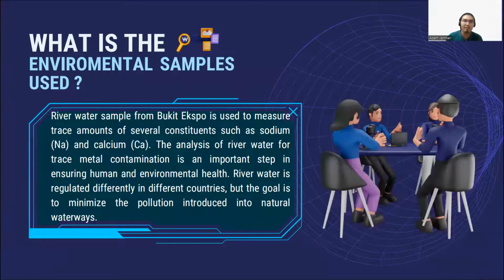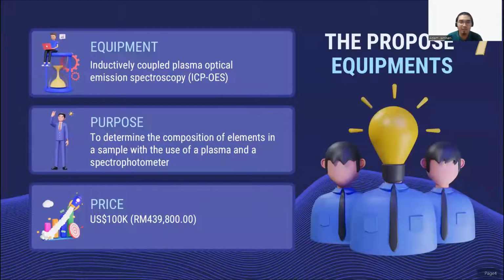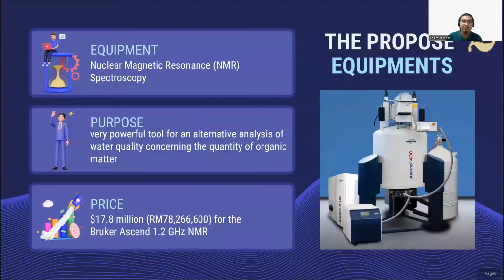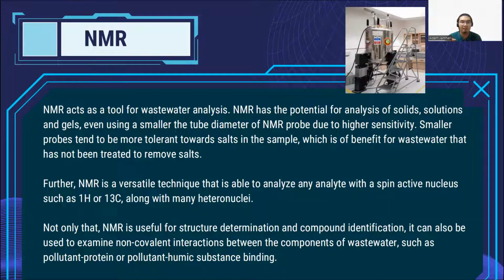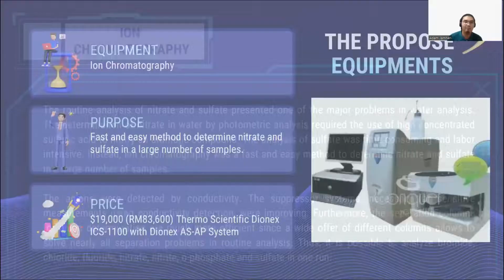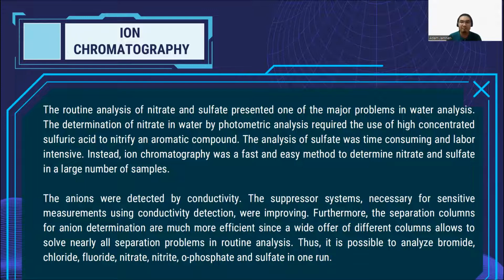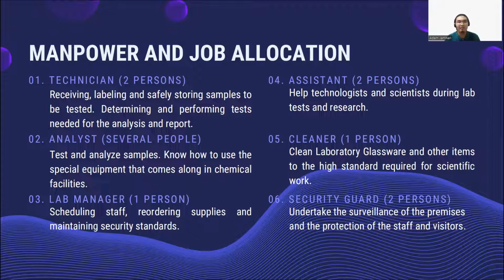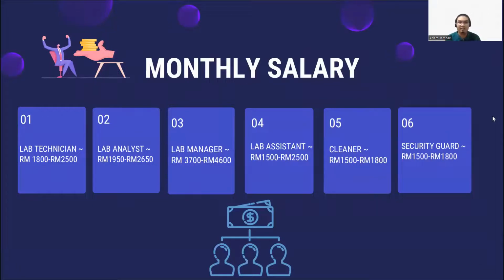Presentation SCL Group 8